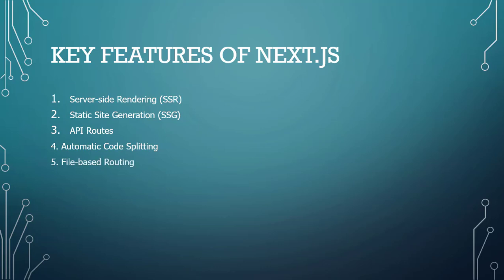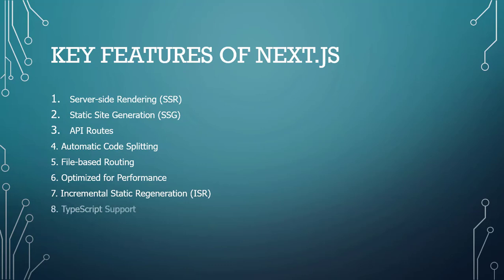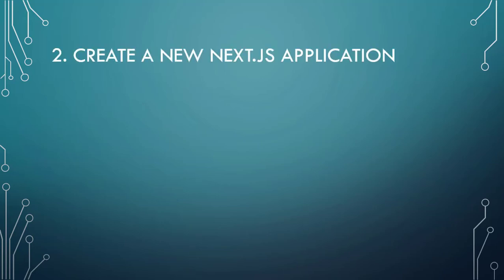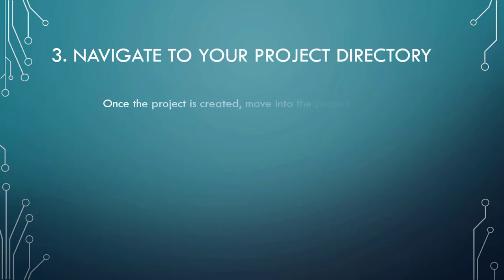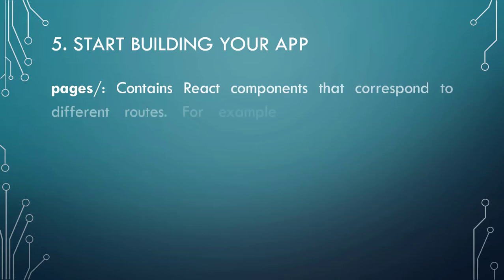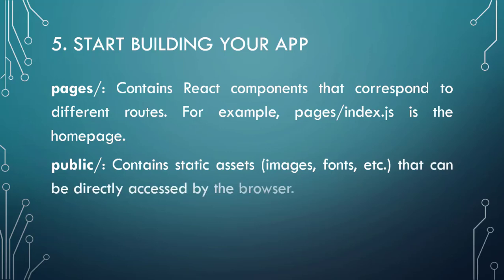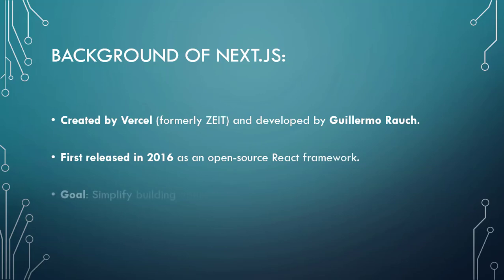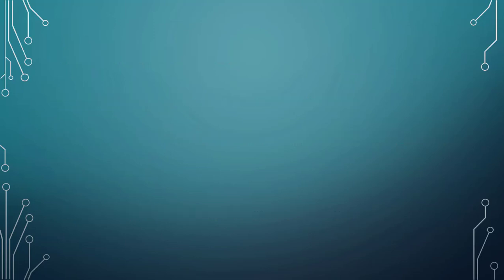What is Next.js | How to Install Next.js | Learning Next.JS | How Next.js works | Next.JS Made Easy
In This Tutorial We are going to learn about basics of Next.js about what is Next. JS, How Next.JS Works
In this 8-minute tutorial, we’ll give you a quick introduction to Next.js, the popular React framework that helps developers build fast, scalable, and SEO-friendly web applications with ease. Whether you're a beginner or looking to understand the core concepts, this video will cover:

What Next.js is and why it’s gaining popularity
Key features of Next.js like Server-Side Rendering (SSR), Static Site Generation (SSG), and API Routes
How Next.js enhances performance and SEO compared to traditional React apps
A quick demo of setting up a basic Next.js project
By the end of this video, you'll have a solid understanding of what Next.js is and how it can improve your web development workflow.